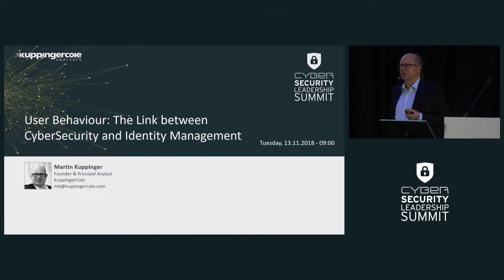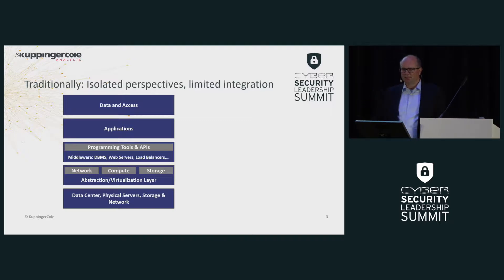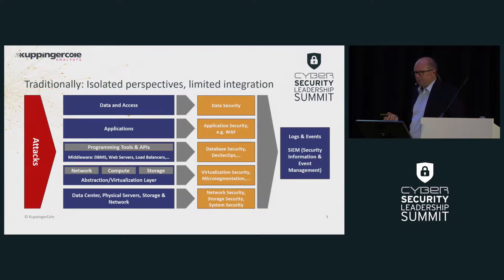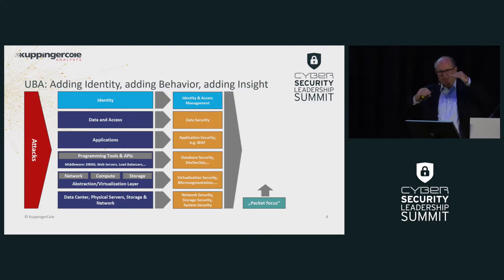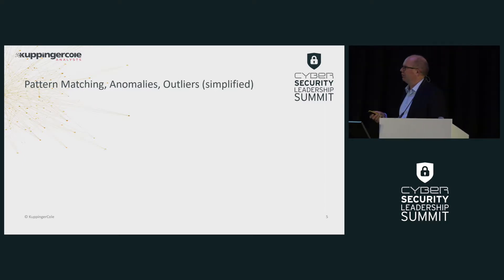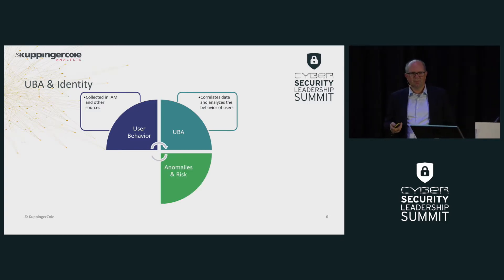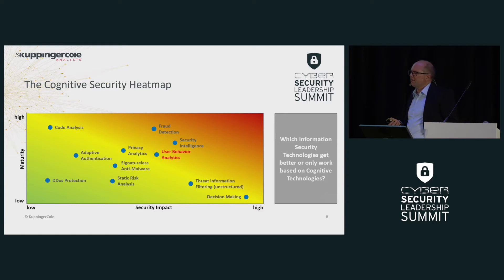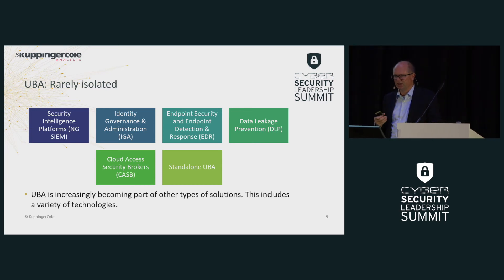Martin Kuppinger - User Behaviour: The Link between CyberSecurity and Identity Management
Cybersecurity Leadership Summit 2018
Cyber Access Summit 2018